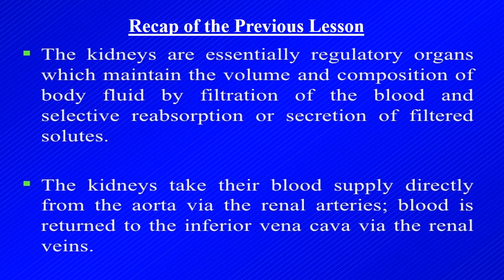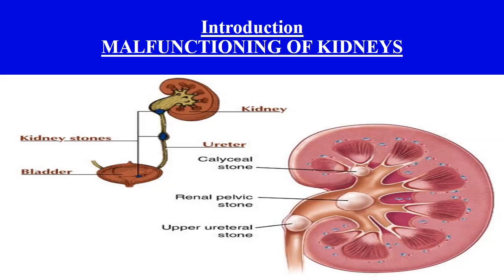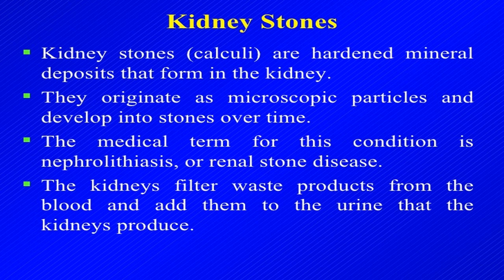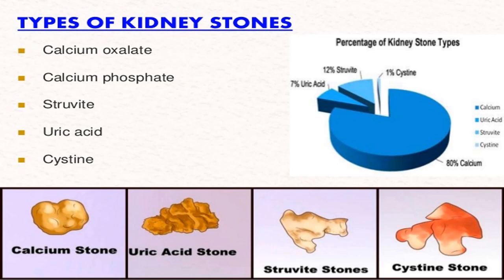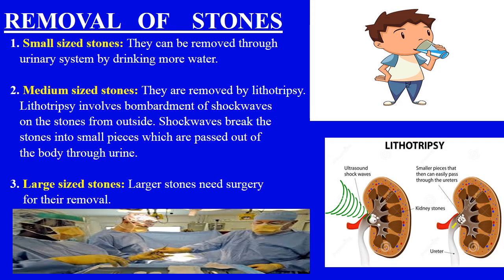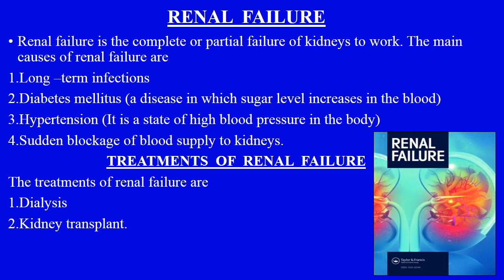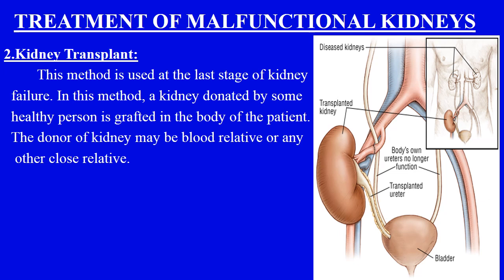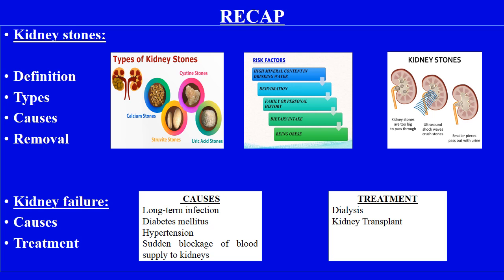Week 5 4 May to 8 May 2020 Class 8 Biolgy Lesson